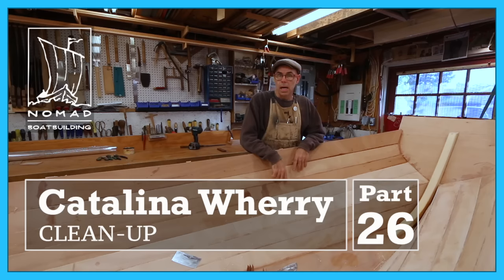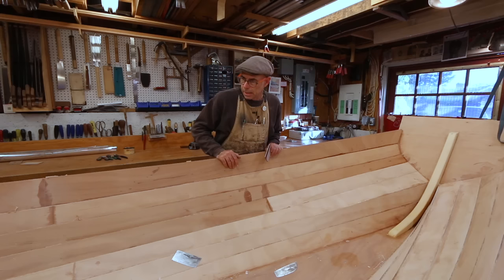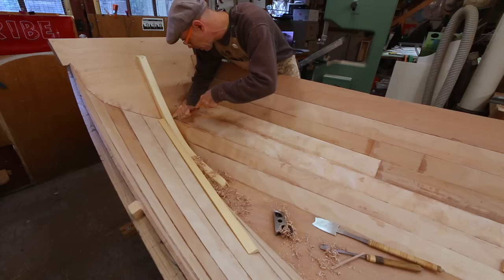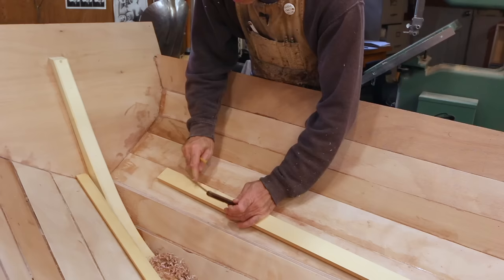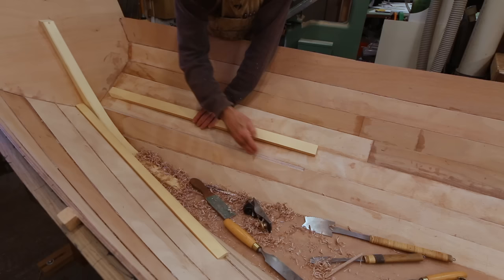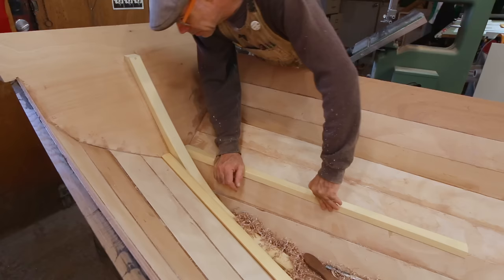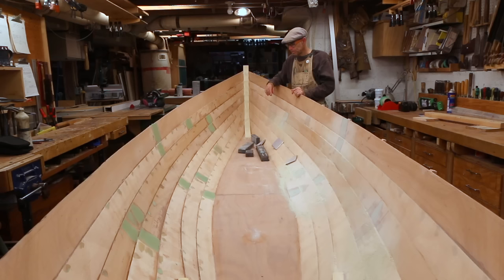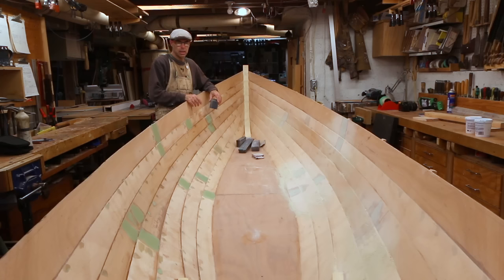Building the Catalina Wherry - Part 26 - Cleaning up the interior